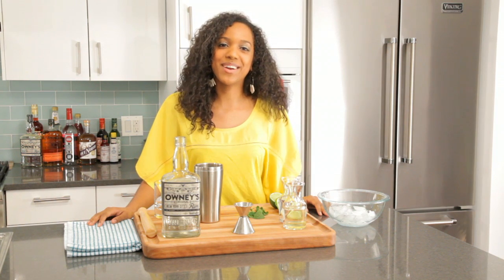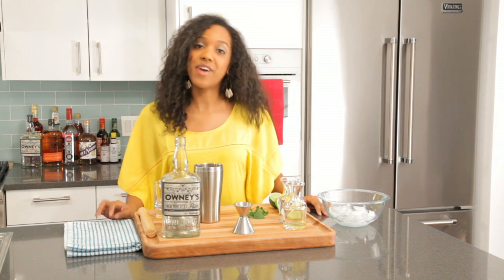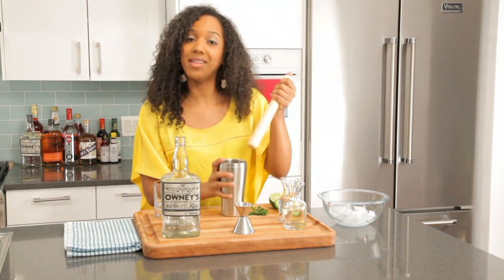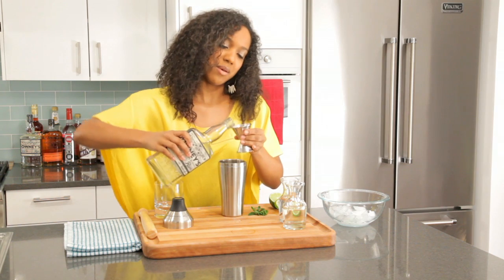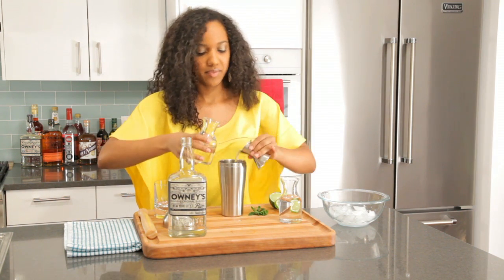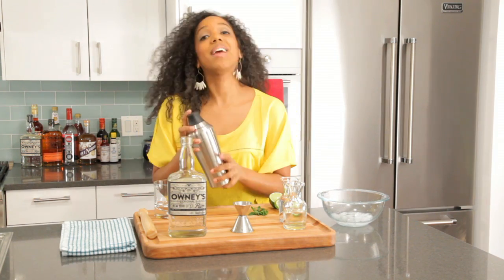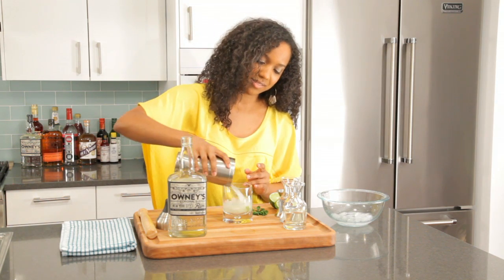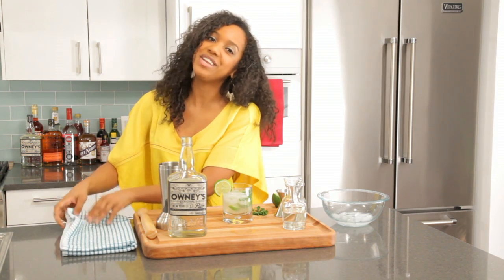Learn How to Make a Traditional Mojito by Brooklyn Cooking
The traditional Mojito is a refreshing combination of mint, lemon and rum. For the recipe and more check out